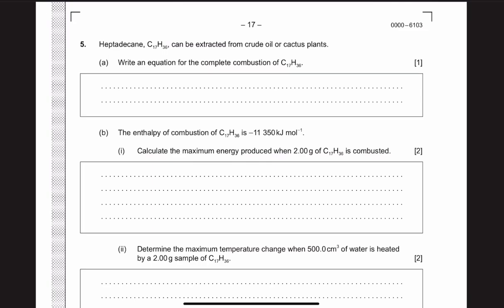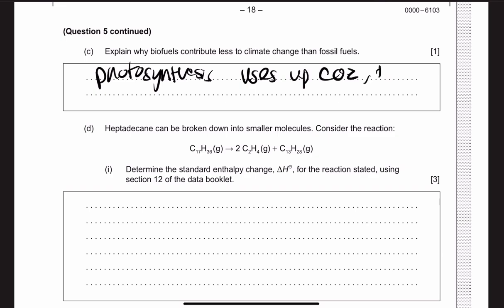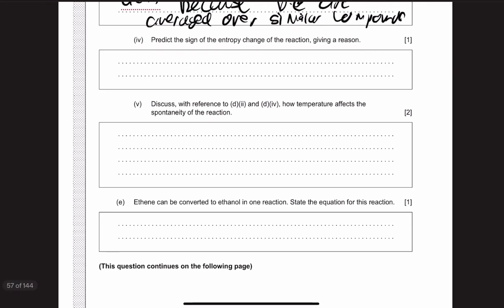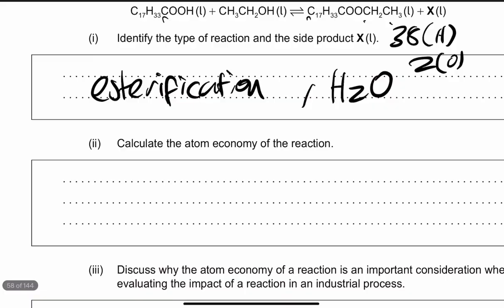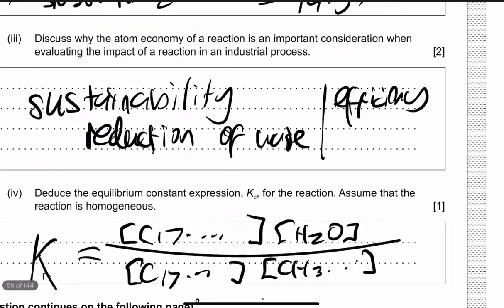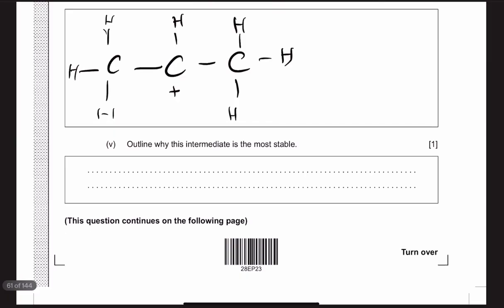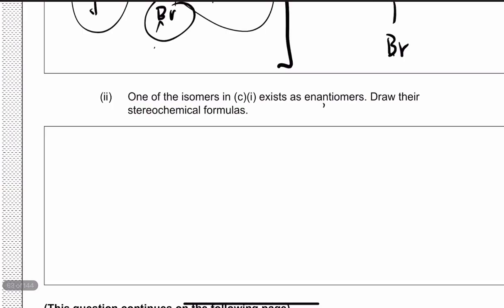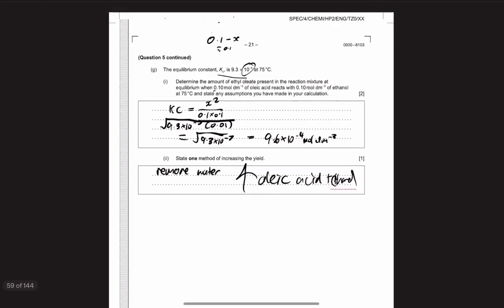IB Chemistry HL Specimen Paper 2 FULL WALKTHROUGH (New Syllabus | PART 3/3)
This is a detailed guide for the specimen paper 2 HL. This paper is for the IB chemistry new syllabus.

Note:  I have verified all the answers I got for the paper with the mark scheme , and they are all correct.